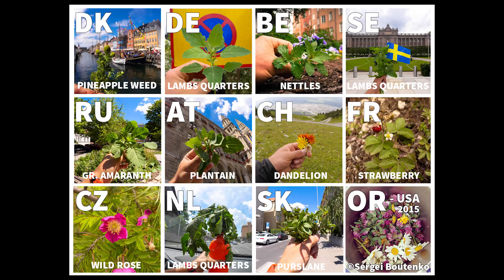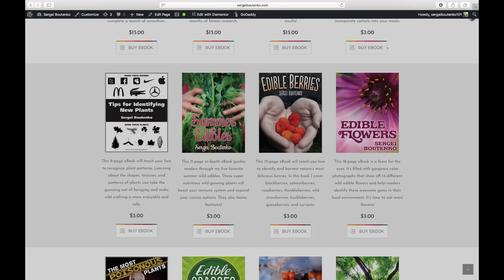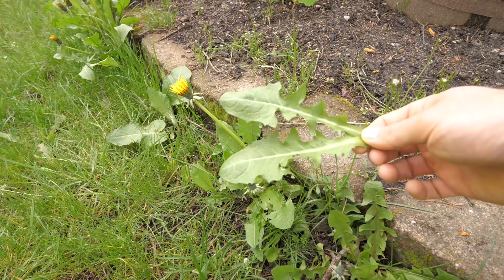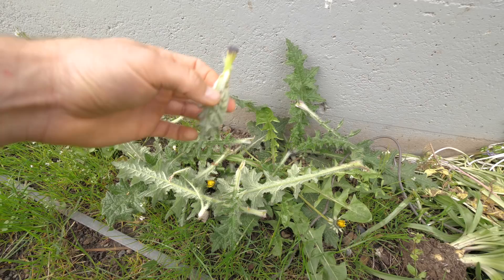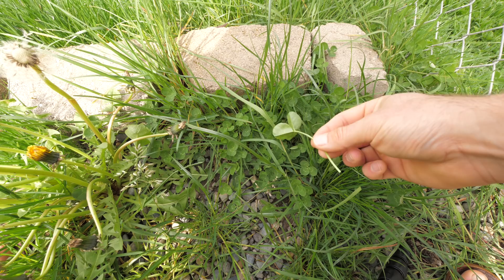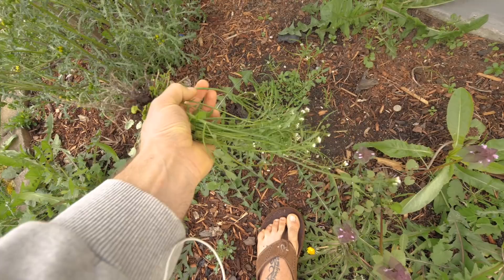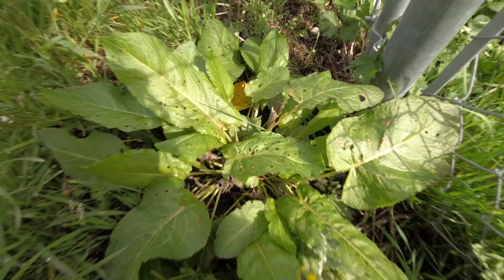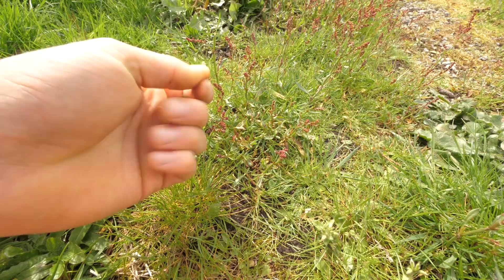Backyard Foraging with Sergei Boutenko 🥕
Foraging for wild edibles can be easy! Join author Sergei Boutenko on a digital wild edibles walk and discover a bunch of common weeds that will enrich your cuisine while improving your health.

👏 Recommended Reading:

📚 My book
🤿 John Kallas's book
🐺 Janice Schofield's book
🐐 Sam Thayer's books

🎥 Keep Watching...